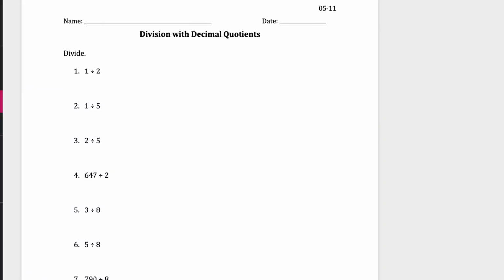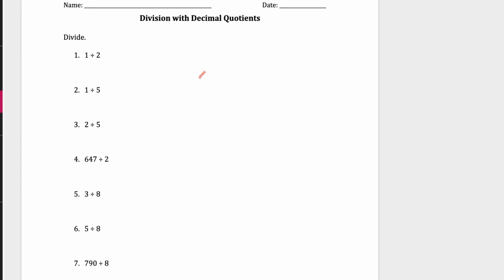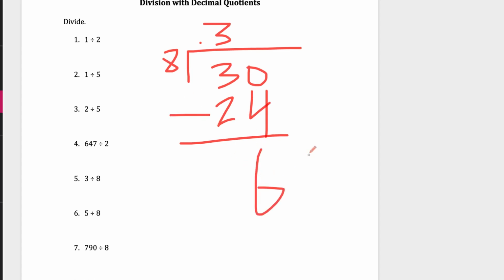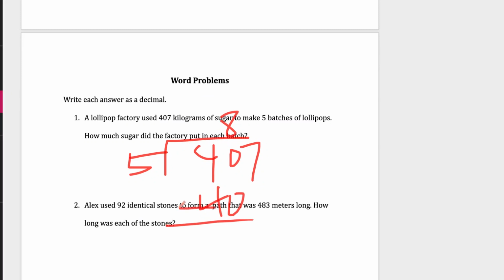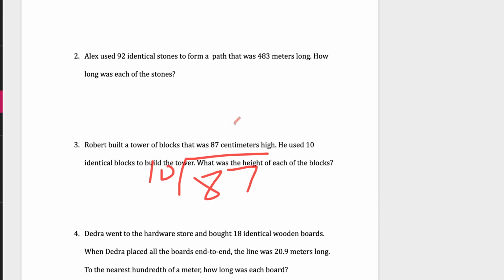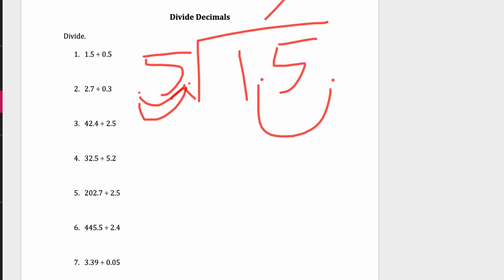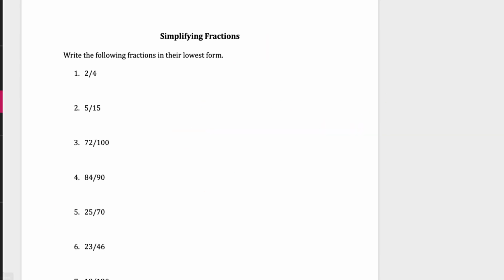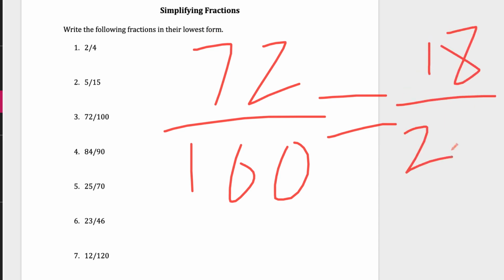5th Grade Math | Lesson 11 #4